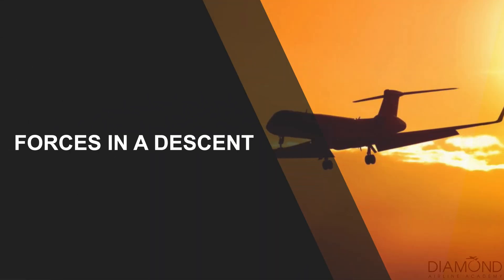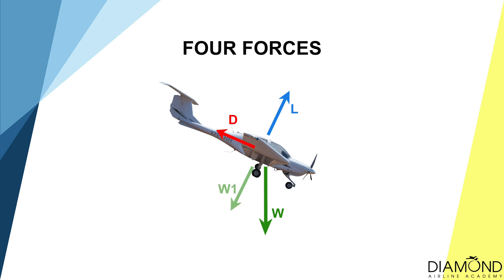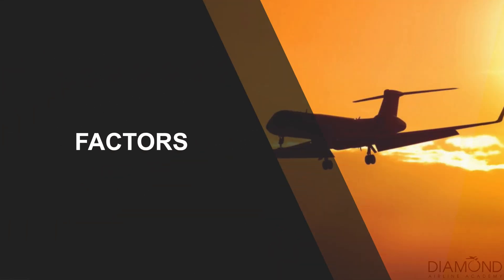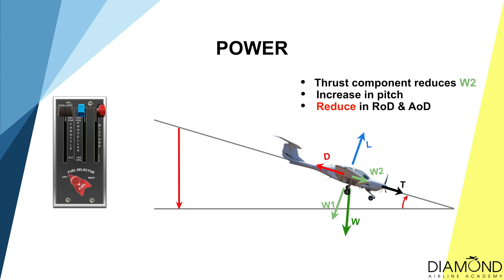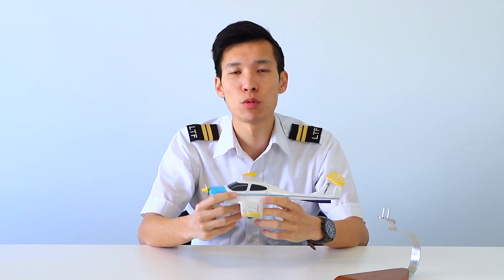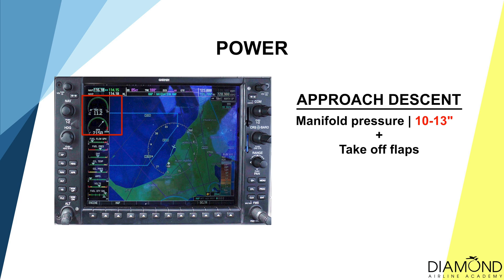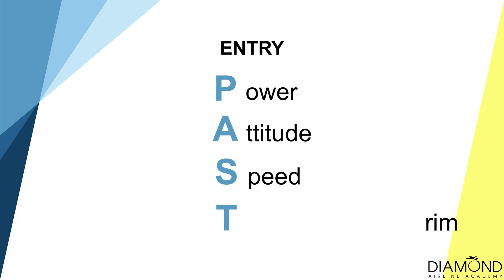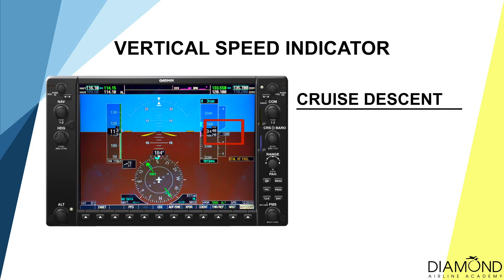【Learn To Fly #4】Private Pilot Licence | E04 Descending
Recreational Pilot Licence (RPL) Lesson 4 - Learn to descend the aircraft within specified tolerances as well as level off at a nominated altitude.